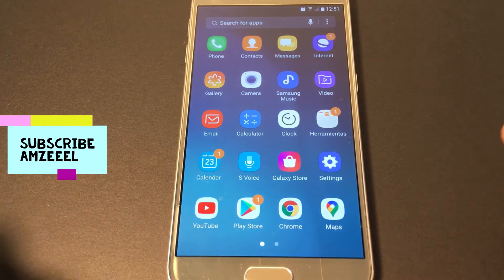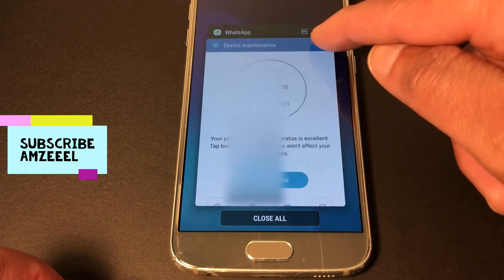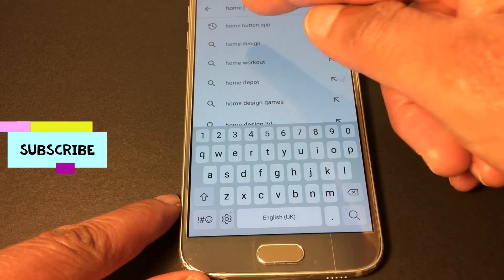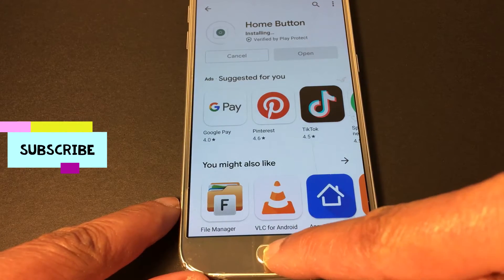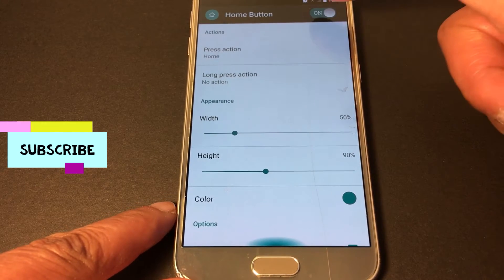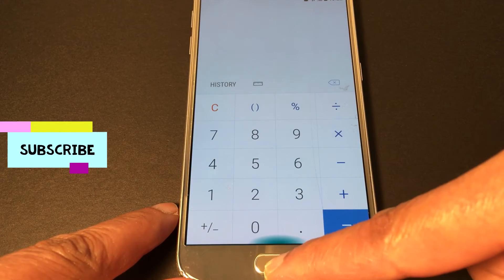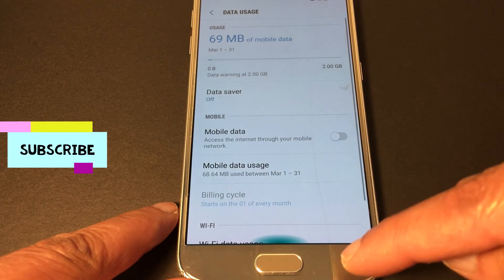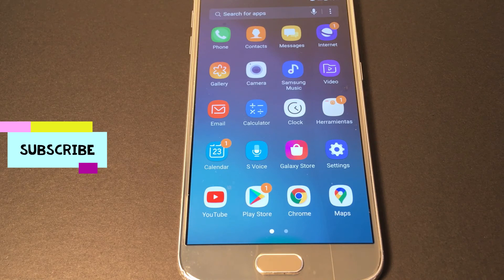Android phone home button broken or unresponsive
This is how to fix a phone home button that is not working in an older Samsung or Android phone. Get this app and use it without having to open or fix your phone.

FREQUENT ASKED QUESTIONS:
How do I fix my Samsung home button? How can I use Samsung without home button? Why is the home button on my Samsung phone not working? Can you change the home button on Samsung?